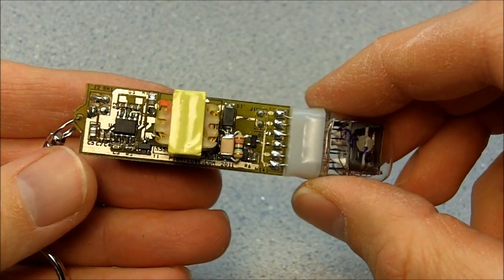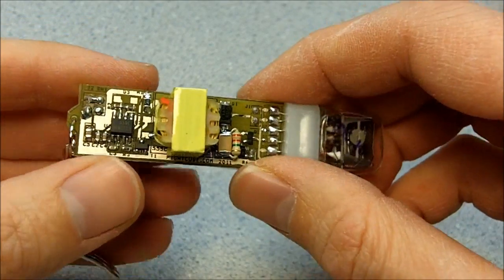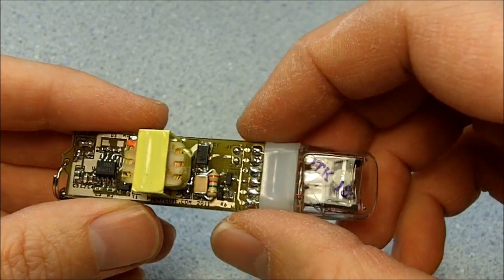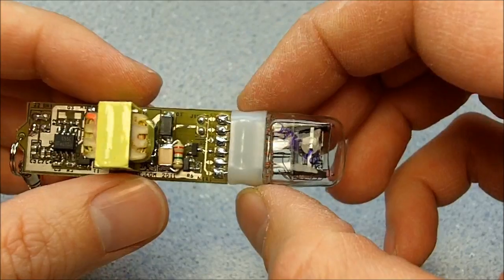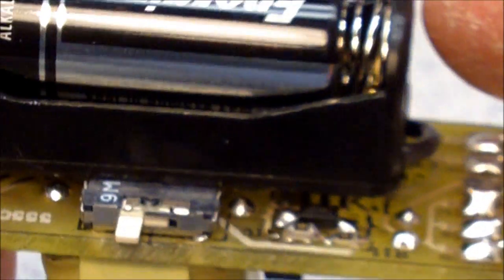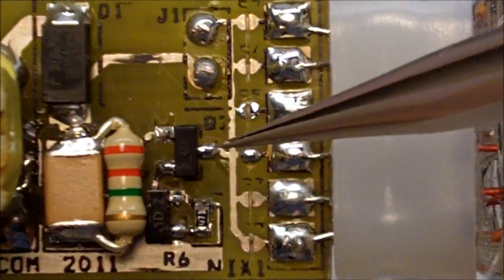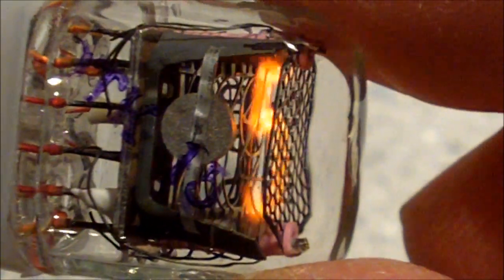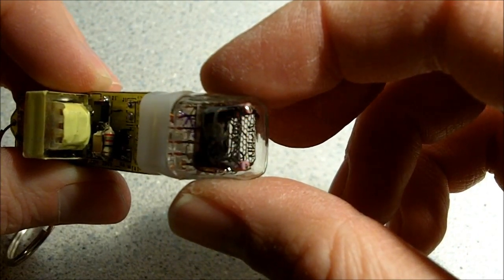555 Nixie Tube Keychain - Brett (FightCube.com) Part 2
My entry for the 555 contest, MOAR DETAILS!